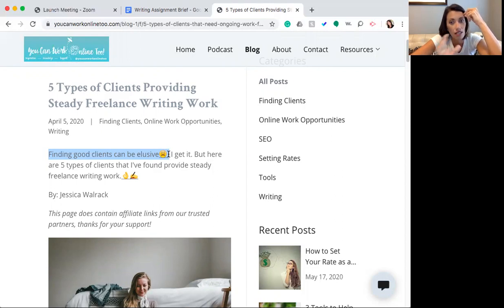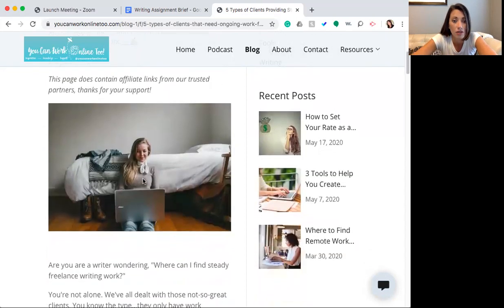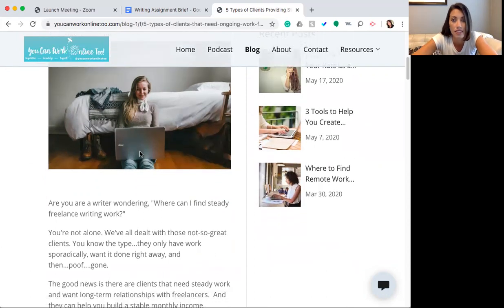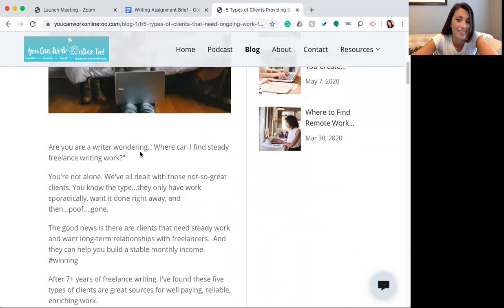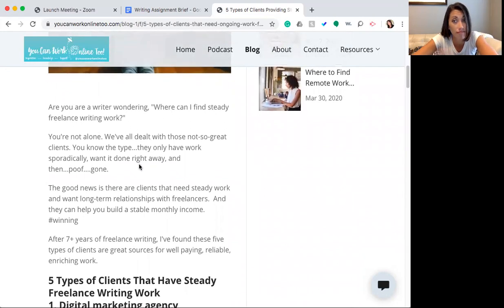How to Write a Blog Post for SEO (Real Example of a Blog)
Blogging tutorial for beginners!!

Learn how to write a blog post from professional writer Jessica Walrack.

See a real-life example of a blog, and get the full breakdown. Plus, see how to write a blog post for SEO

Learn about keywords, headers, targeting your audience, sections, scalability, and more.

Plus post any questions you have about writing a blog post or blogging below!